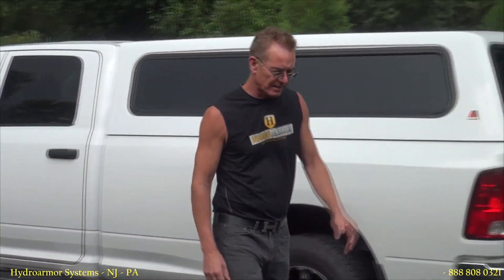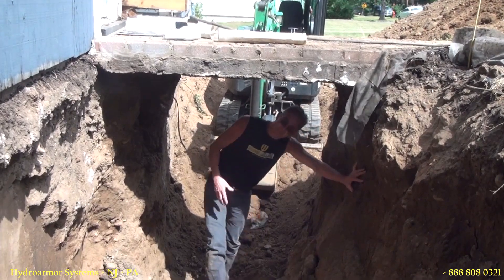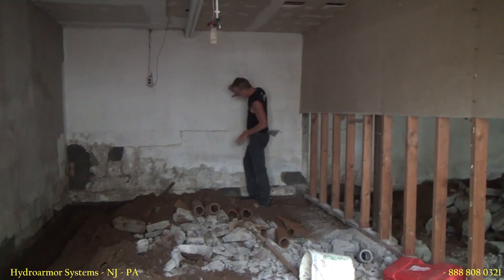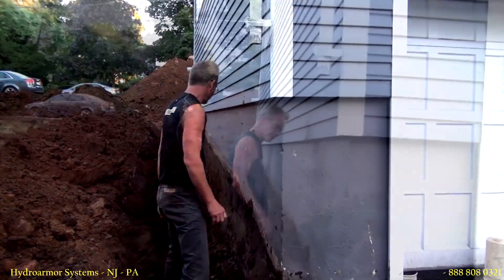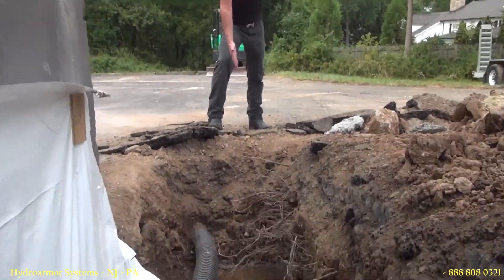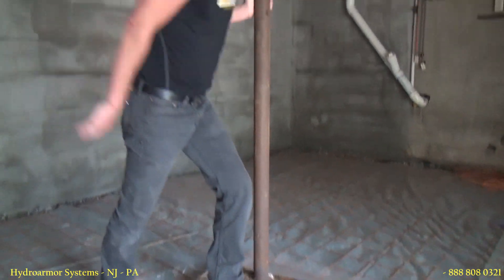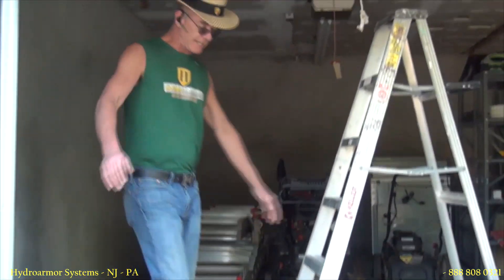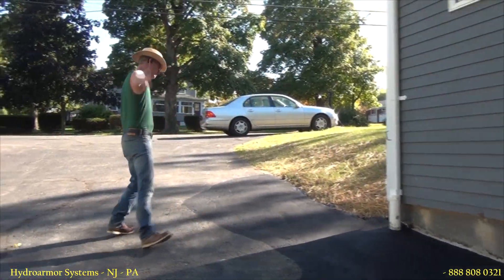Exterior Foundation Waterproofing & Repair - No Sump Pump Needed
What is a Gravity feed discharge line?  Many homes and buildings needing an interior Basement Waterproofing System or Exterior Foundation Waterproofing may not need sump pumps. If there is a location on the property which is lower than the footer, the drain pipe can go from under a footer and pitched downward to the lower area.  If done properly any interior or exterior waterproofing system will always drain and never clog.  Never a need for a sump pump or worry about power outages.  At Hydroarmor Systems, the possibility of a gravity drain is something we look for during an estimate.

That, (the required text) said,,, HELLO EVERYONE.  Yes it's been some time. We've been real busy but I don't work on most jobs anymore.  Only the near impossible ones.  At 63 I'm discovering and enjoying life above ground.  I've the best of the best people working so I'm not needed.

I do have more than 30 jobs I've never edited.  I'll be working on them soon. This job was done 2016. Never edited fully.  I've wanted to do a gravity drain video and have 3 or 4 jobs with video taken.  This is one of those jobs. I did not intend to edit the whole thing, just the gravity drain. Once I started I did the whole thing and will use gravity feed parts from this and include with others.   - Daniel J OConnor